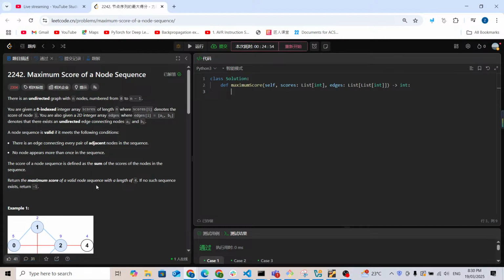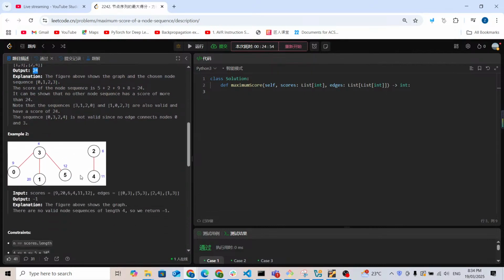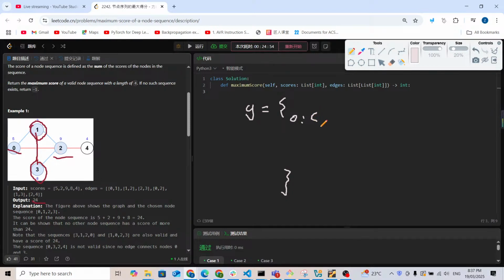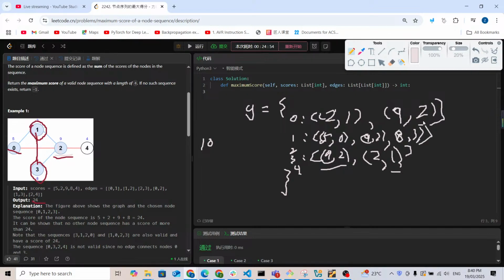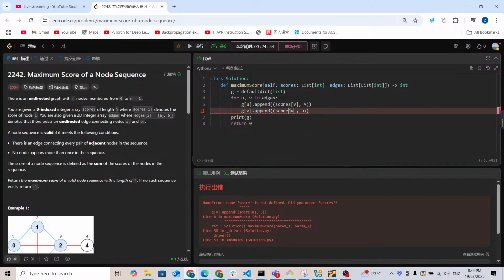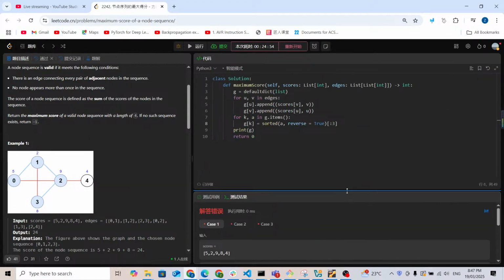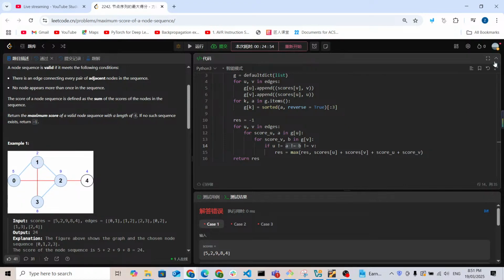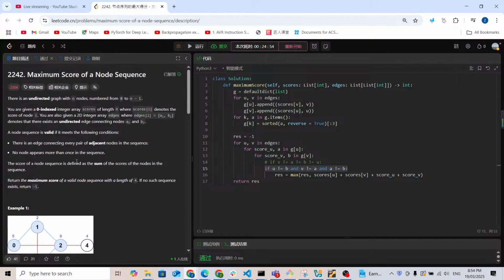Leetcode 2242. Maximum Score of a Node Sequence (graph)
2242. Maximum Score of a Node Sequence